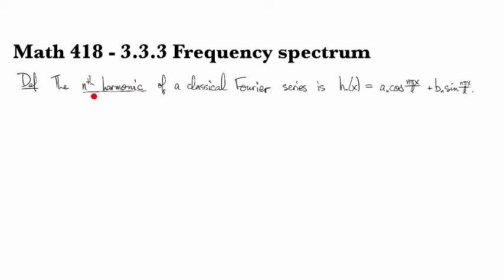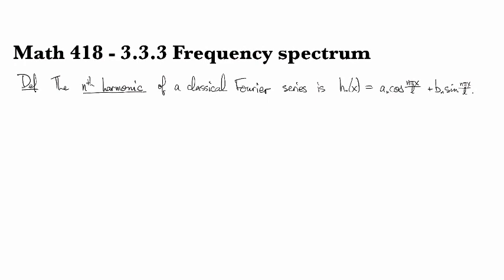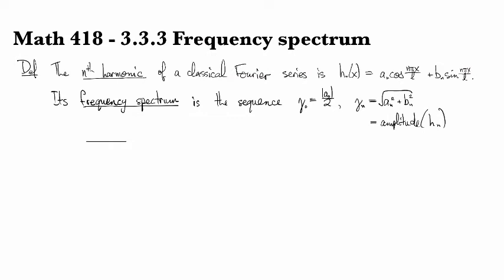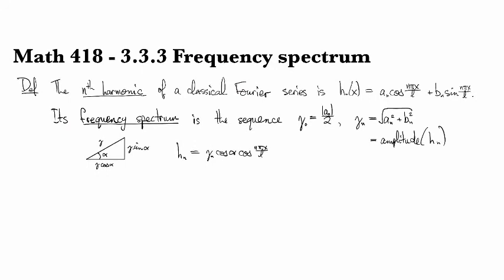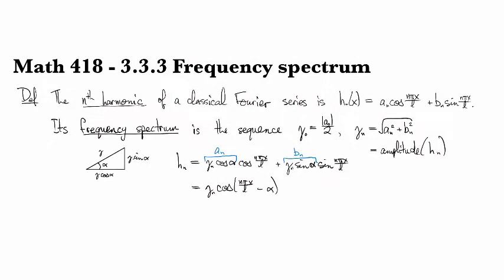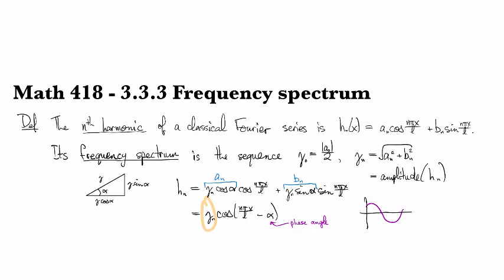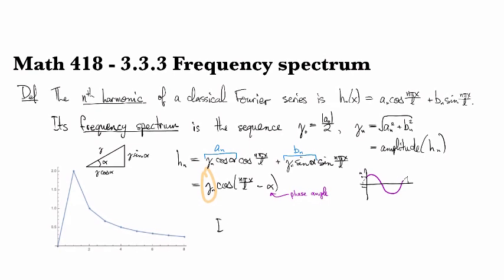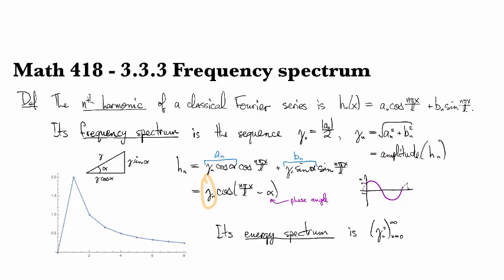3.3.3 Spectra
418